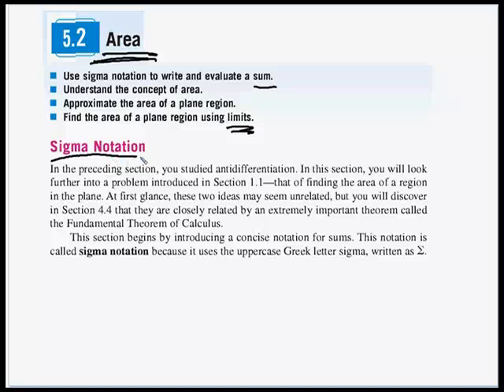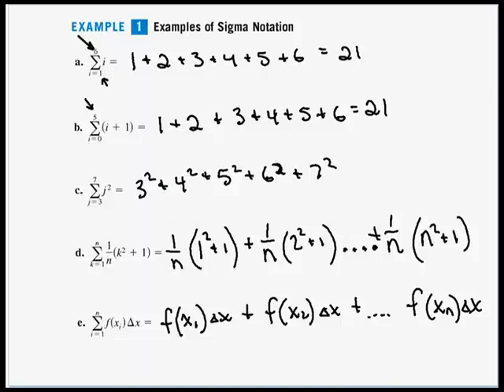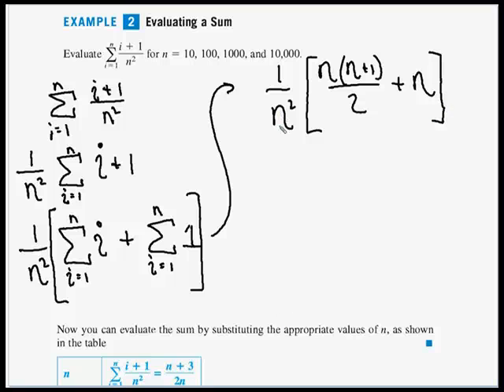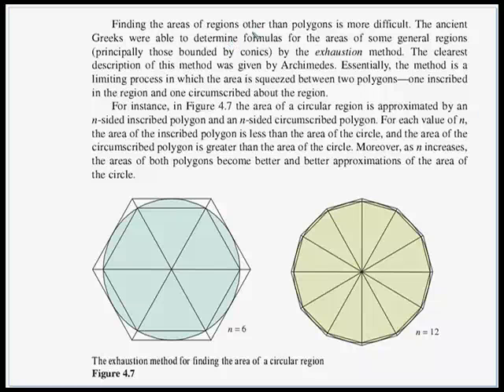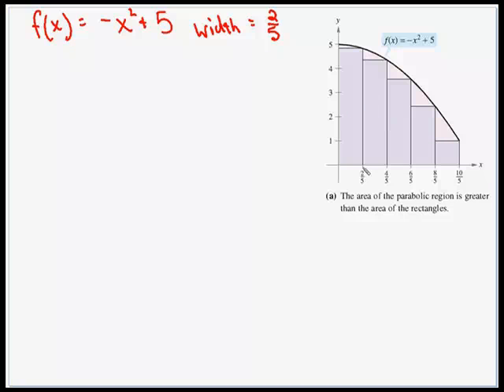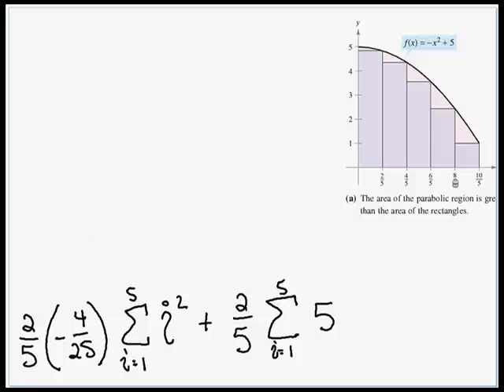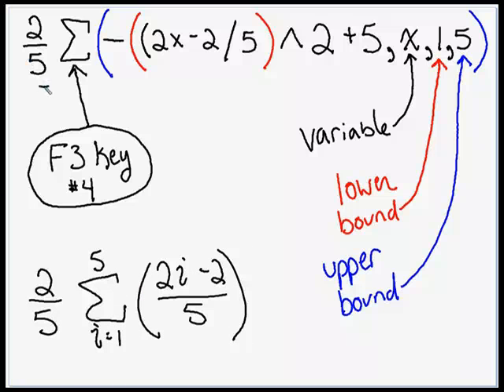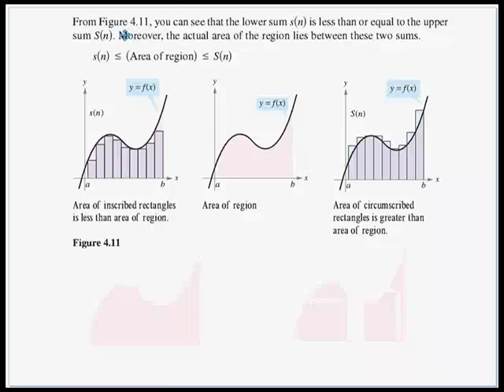5 2 Area Examples 1,2,3